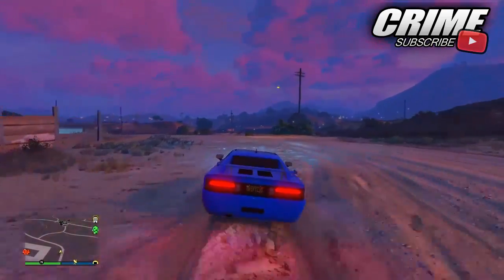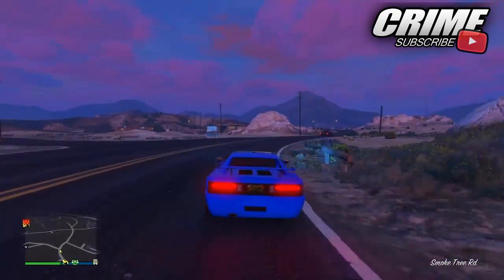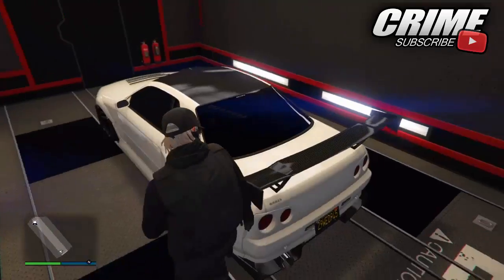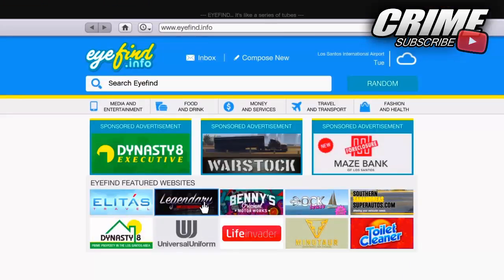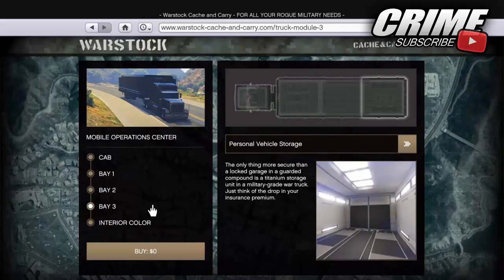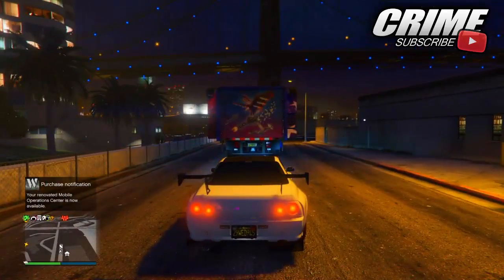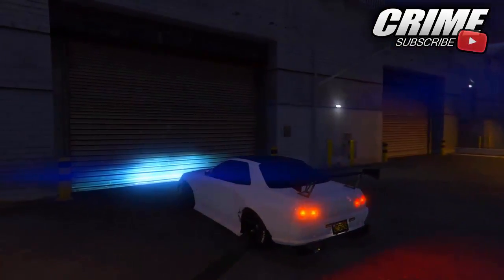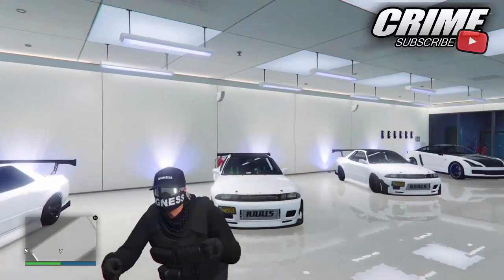GTA 5 Online - "SOLO UNLIMITED MONEY GLITCH" *After Patch 1.40* (GTA 5 Solo Car Duplication Glitch)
►In This Video I show you a brand new gta 5 money glitch! In this GTA 5 Unlimited Money Glitch 1.40 I show you is how to duplicate cars solo in gta online! This GTA 5 money glitch tutorial works after patch 1.40 In GTA 5 Online.

►GTA 5 Online - "CREATE A MODDED OUTFIT USING CLOTHING GLITCHES" 1.40 (GTA 5 Modded Outfit Tutorial)?

►GTA 5 Online - NEW SMUGGLER'S RUN DLC TRAILER "OFFICIAL DLC TRAILER" (GTA 5 New DLC Trailer)?

►GTA 5 Online - "BEST TOP 10 MODDED OUTFITS" *After Patch 1.40* (GTA 5 Director Mode Glitch)?

►GTA 5 Online - "HOW TO OBTAIN & SAVE INVISIBLE LEGS" *After Patch 1.40* (GTA 5 Invisible Legs Glitch)?